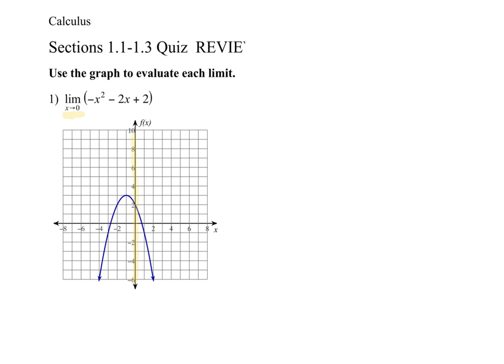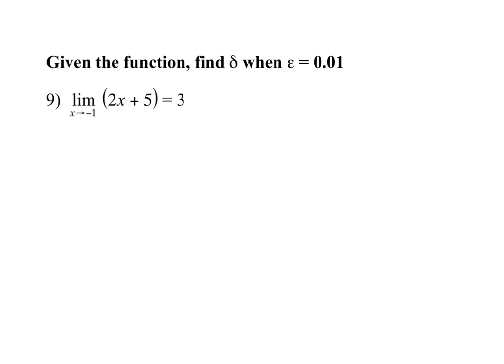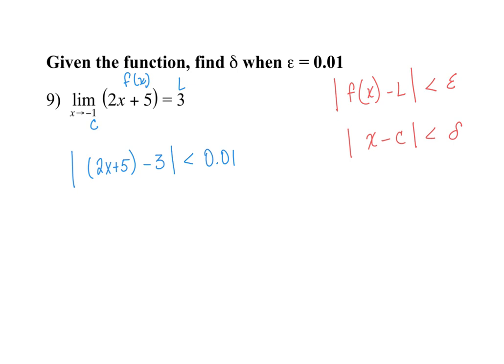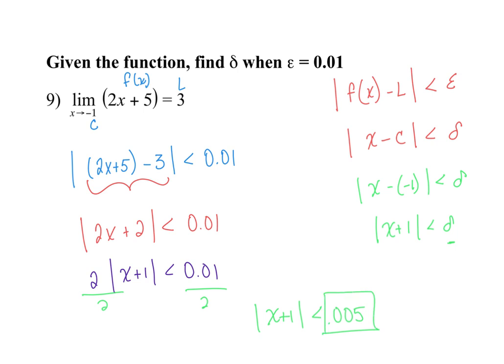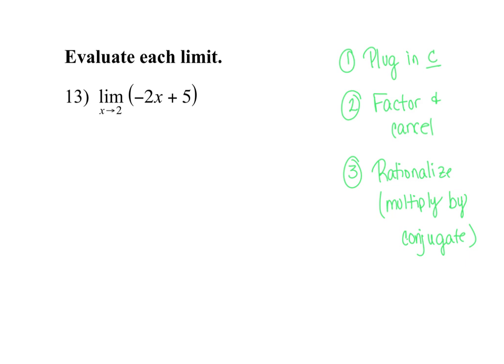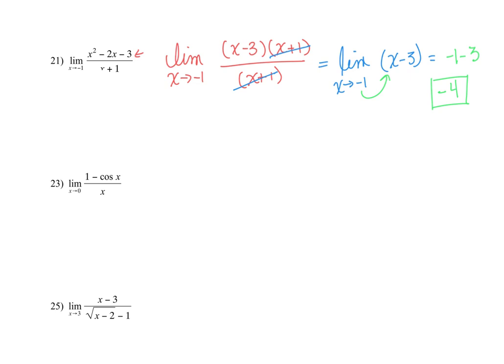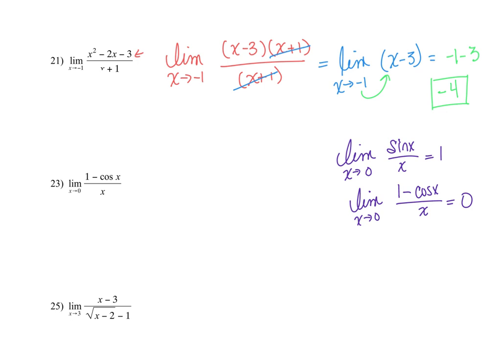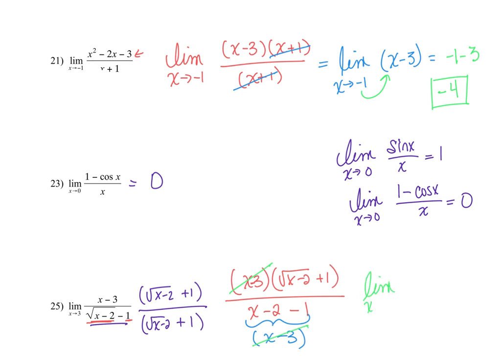Calculus Sections 1.1-1.3 Quiz Review